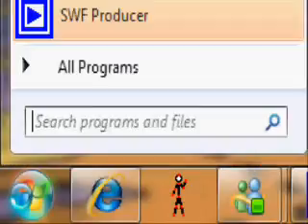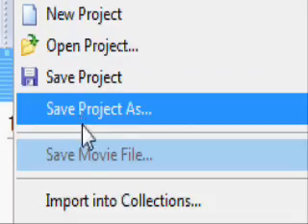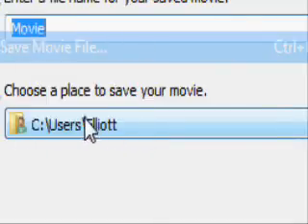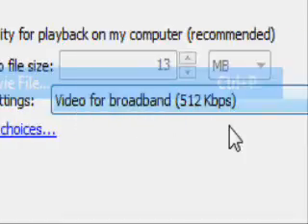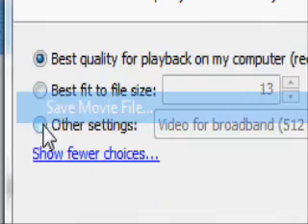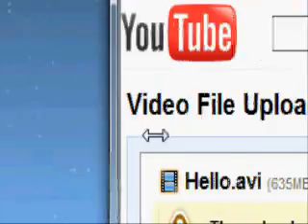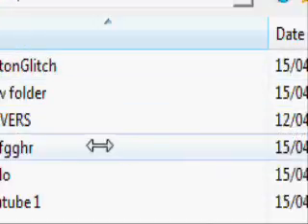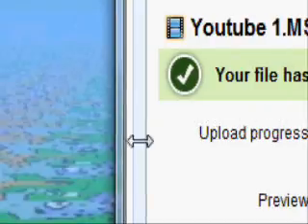how to upload vids from windows movie maker to youtube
so simple like always